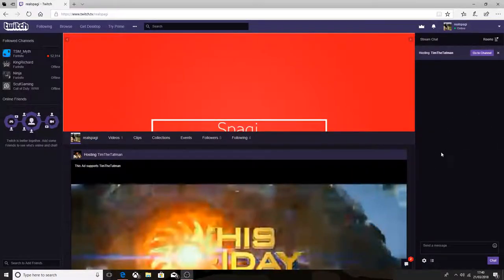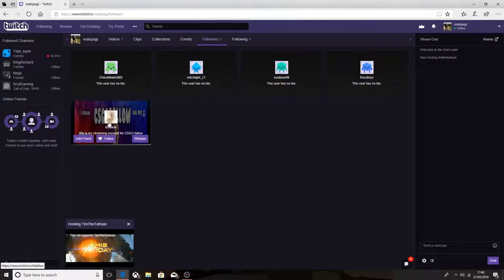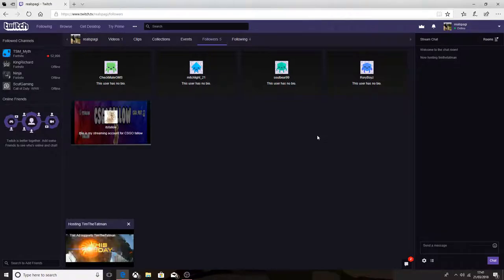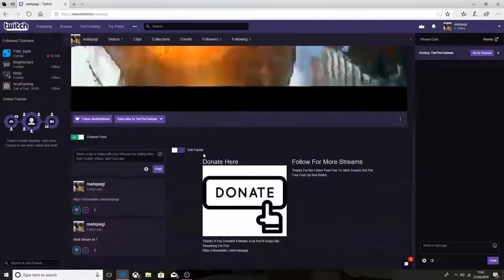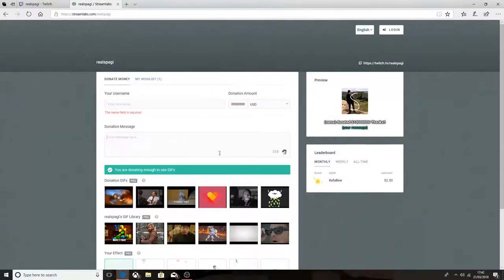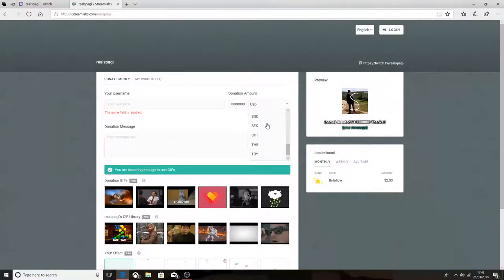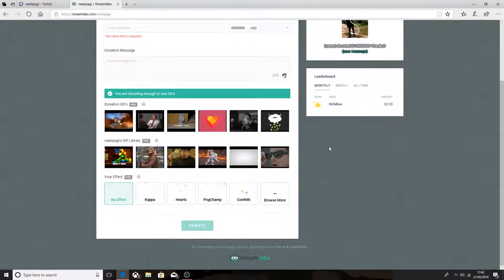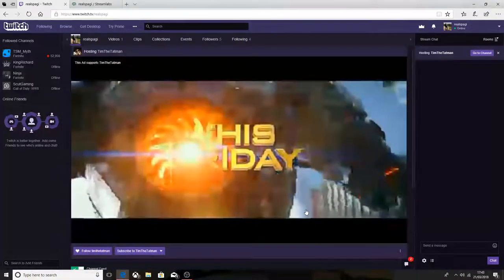I Have A Twitch Channel!!!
Watch the Stream i Stream every day pretty much
normal videos back next week!

-My Equipment Used In Any Videos:
Panasonic Lumix
Kitvision Splash
HD Video Capture
Xbox One
Blue Snow Ball Blue Mic
Omen 880 By HP

-Editing/Thumbnail Software
Filmora
MoviePlus X6
PhotoPlus X4
Paint